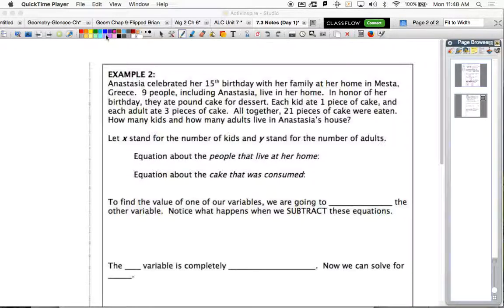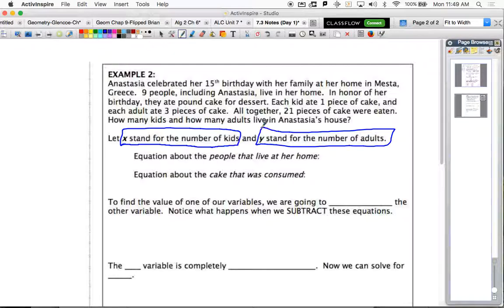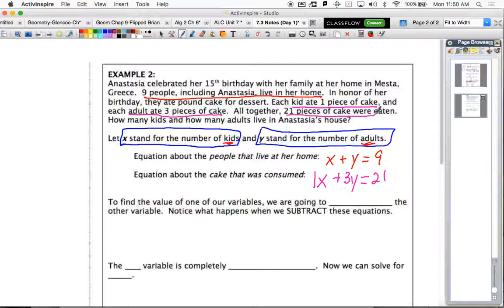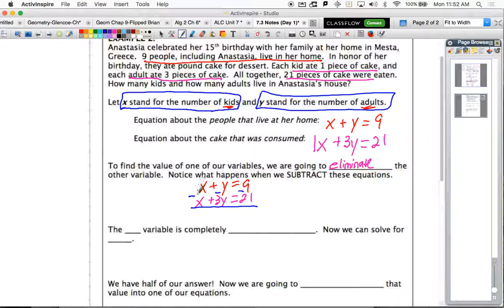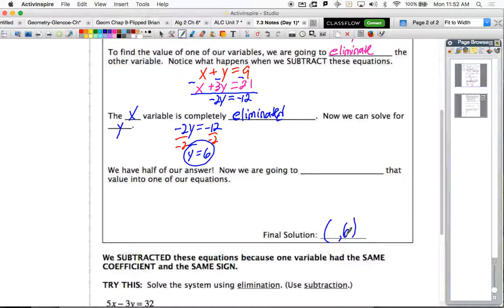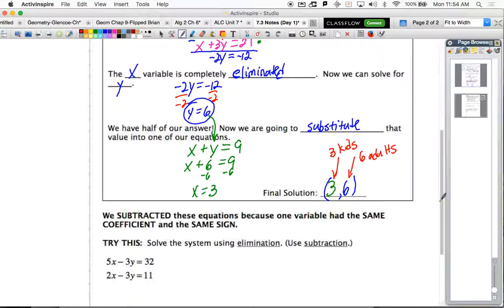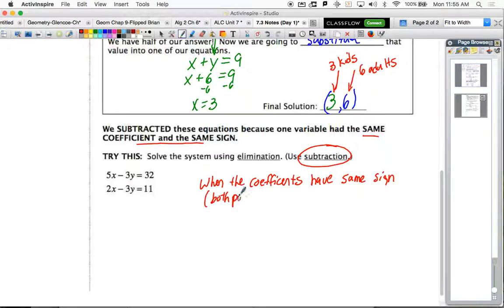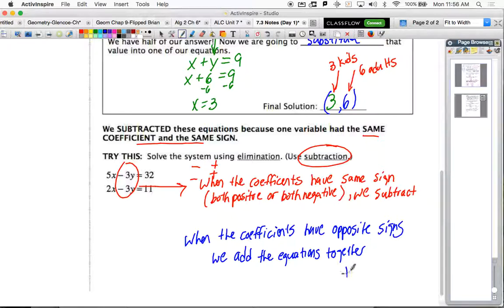Solving by Elimination: 7.3 Day 1 Notes- part 2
Intro to solving systems of linear equations using the elimination method.